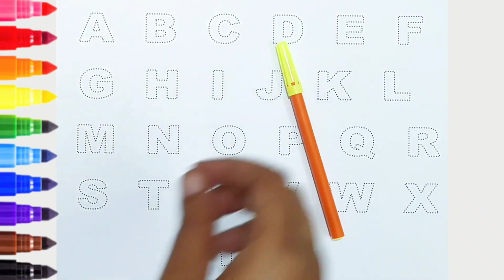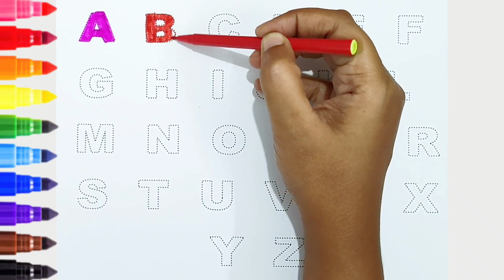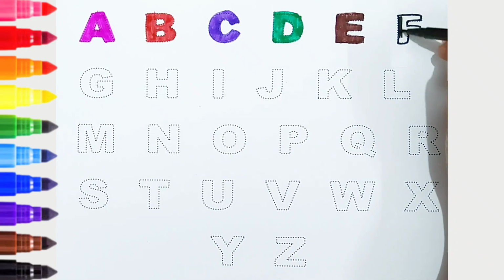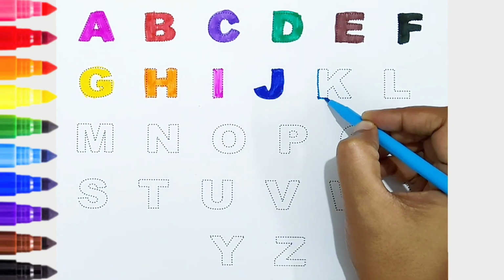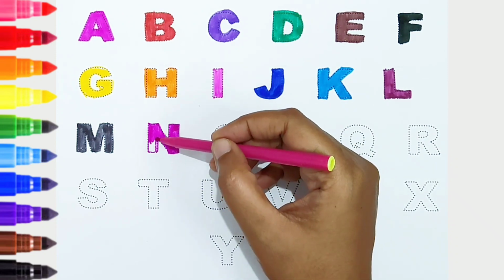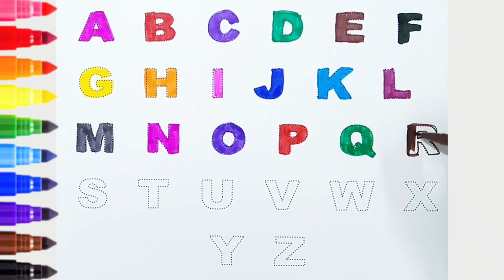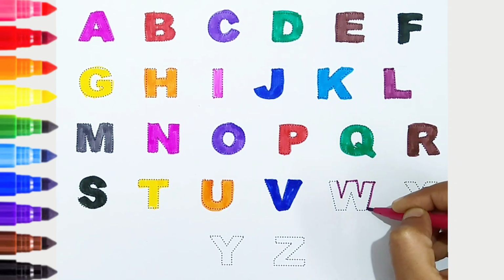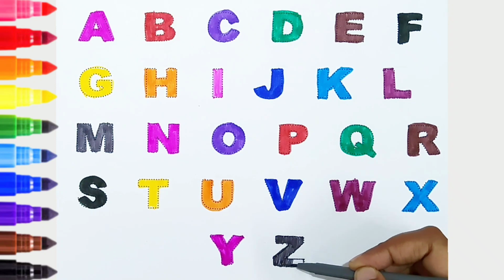ABCD alphabet song, ABC Songs for children, A For Apple, B For Ball, Phonics, Kids learning video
Hi Everyone, we can learn alphabet from A to Z by Colors and phonics. we can color alphabet with different colors

Your query
abcd
Alphabet songs
abcdefg
abcde alphabet
abcd songs for children
abc songs
abcd rhymes
phonics
phonics sound
English Alphabet
Alphabet songs for children
abcd varnamala
english varnamala
rhymes for kids
abcd cartoon
a for apple b for boy
alphabet songs
a for apple a for ant
nursery rhymes
abcd alphabet
abcd varnamala
abcd varnamala
english varnamala
english alphabet
A for apple
kids alphabet
alphabet for kids
abc song
a for apple b for ball c for
alphabet song
apple apple
abcd abcd
Number
Numbers
123
1234
1234 numbers
number counting
Counting 1234

Background sound:
Voice by myself